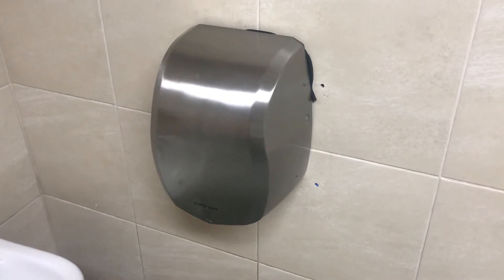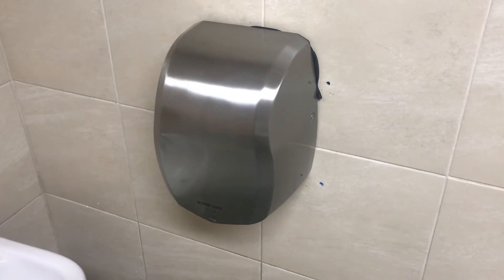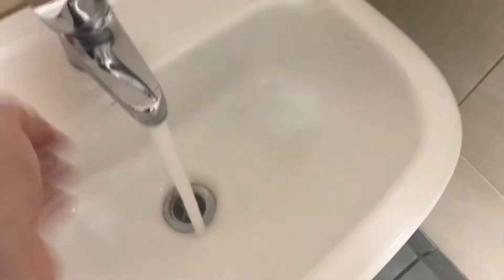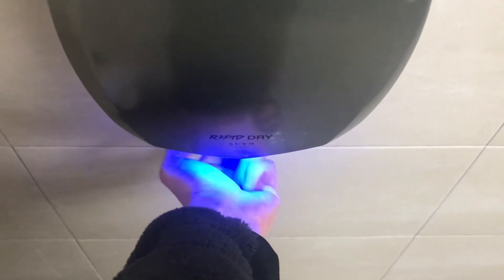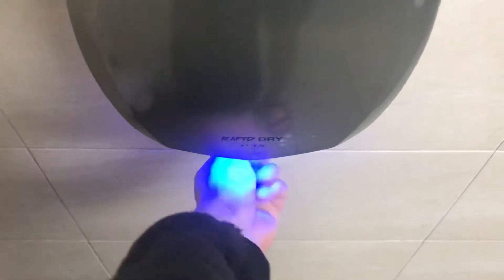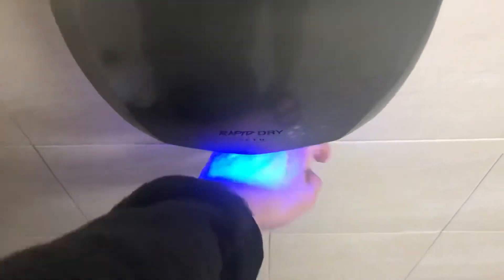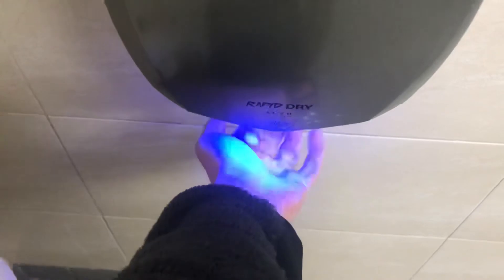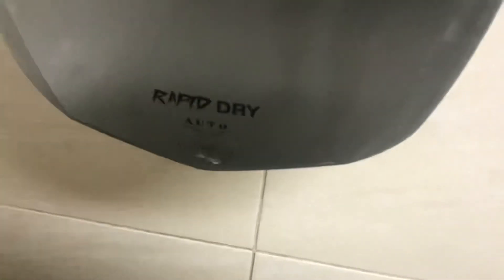Fantech Trade Rapid Dry Hand Dryer at McDonald’s in Albury, NSW